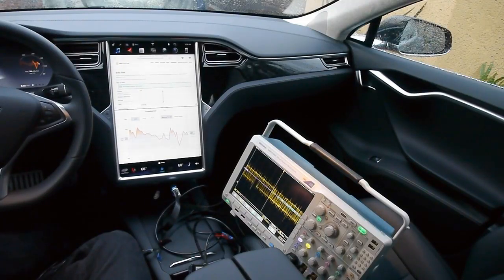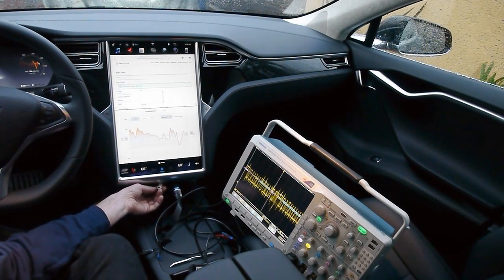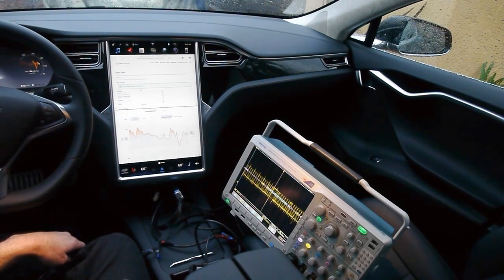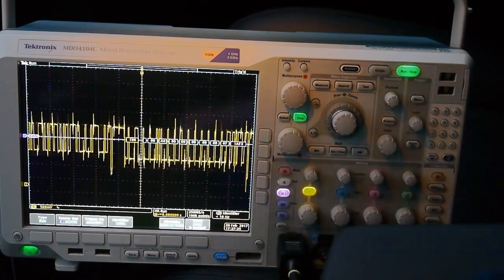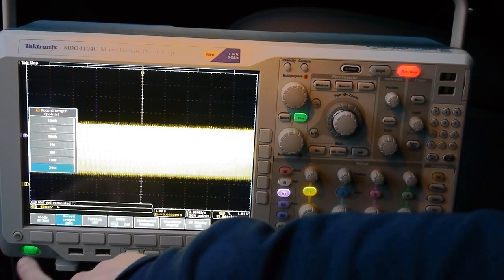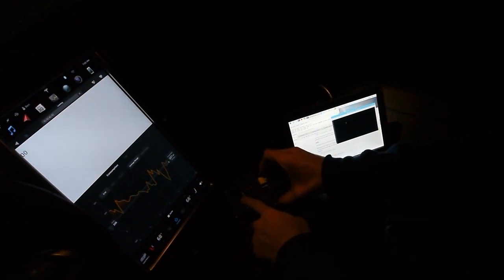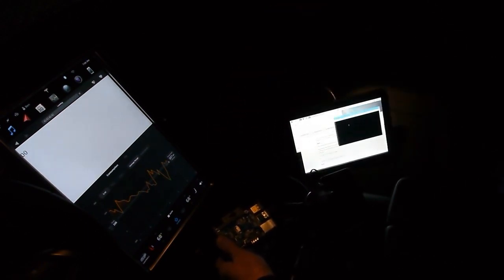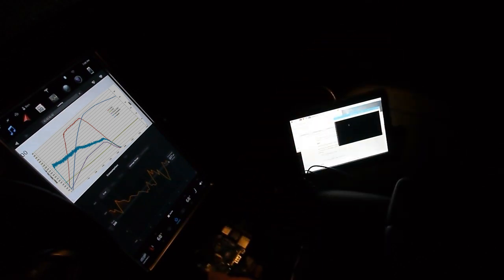Tesla CAN bus data logging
I show how to collect detailed CAN bus data from a Tesla Model S, and display it in the car's own web browser!

Complete Raspberry Pi with CAN bus shield and 12V buck converter

I used socket.io, which is a module that installs into node.js

Basic sequence to setup the server on the Pi:
sudo ip link set can0 type can bitrate 500000 listen-only on
sudo ip link set can0 up

candump -cae can0,0:0,

candump -cae can0,0:0,FFFFFFFF | grep 106 | awk -Winteractive '{ print $10}' | node app.js